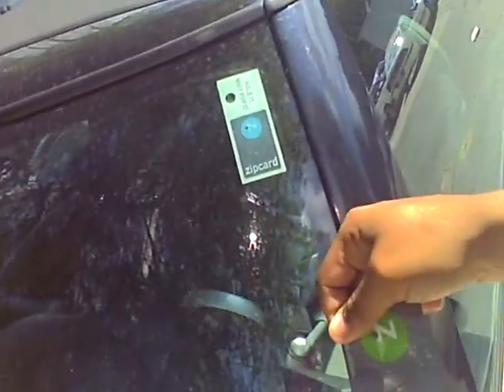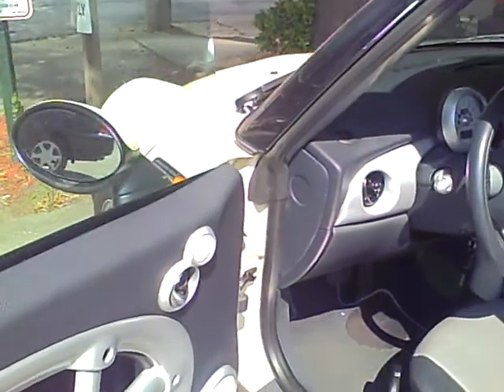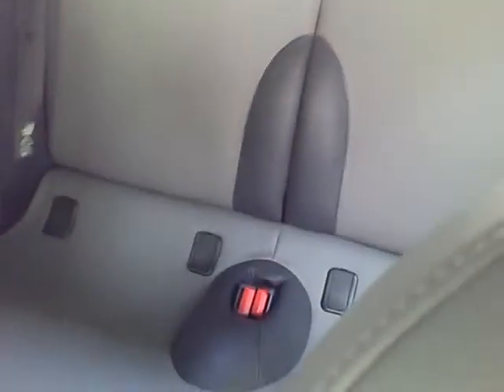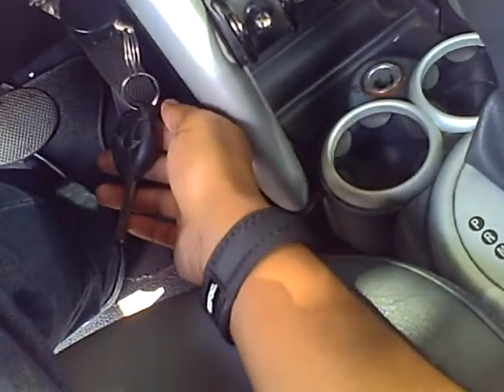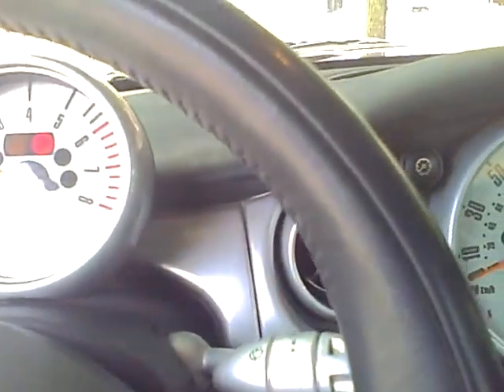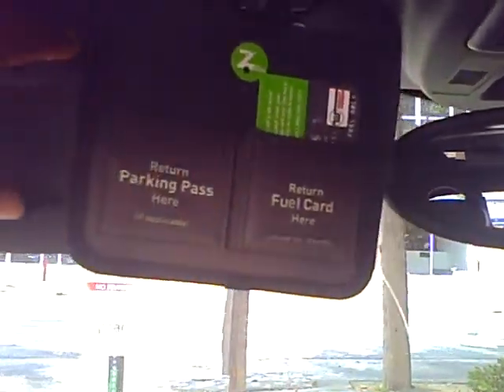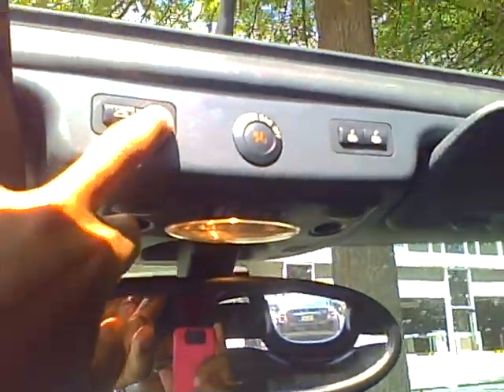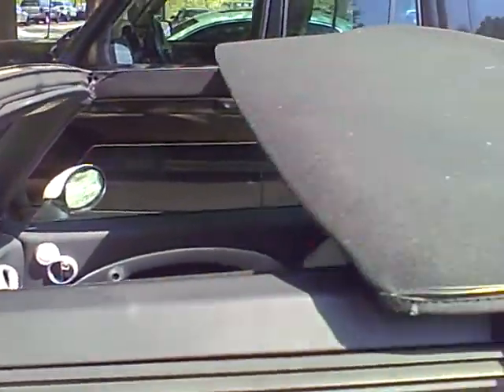6. The ZipCar Get In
This is my experience with the car sharing service ZipCar.  There are 10 small clips that chronicle the entire experience so take a look.  You can see all of the clips